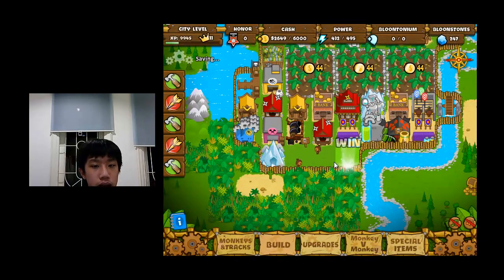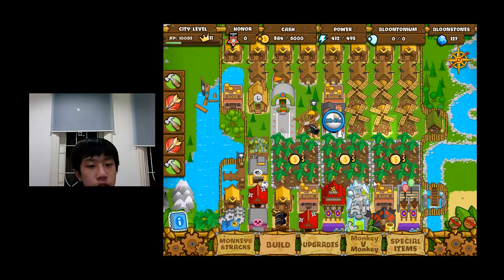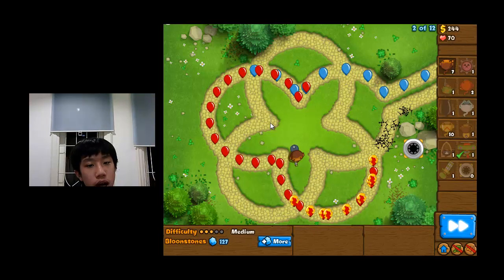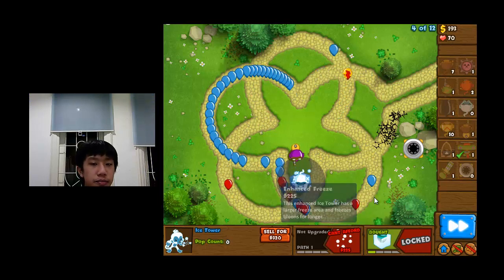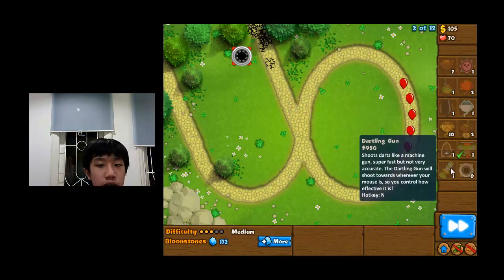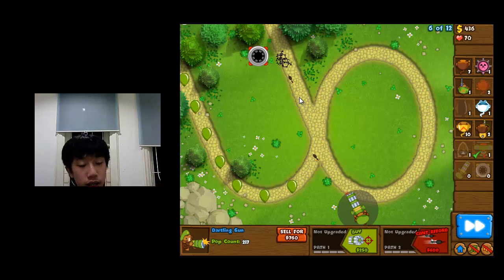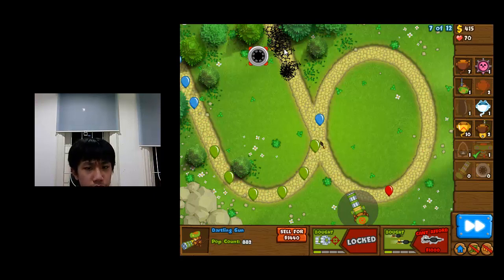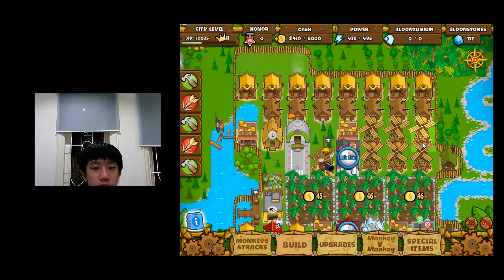Medium Difficulty! Bloons Monkey City Ep. 12 (Let's Play)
Medium is the new Easy :D
Remember to rate & comment!